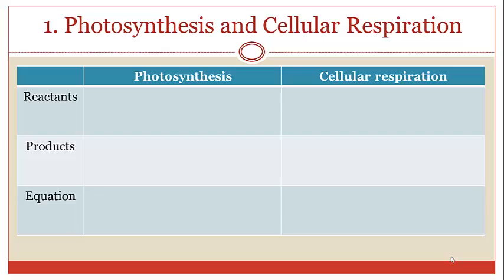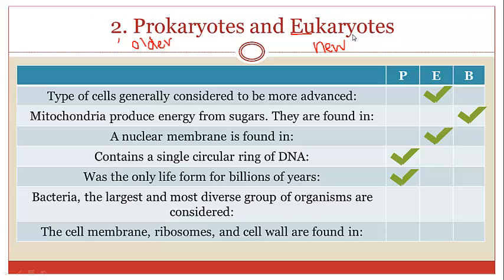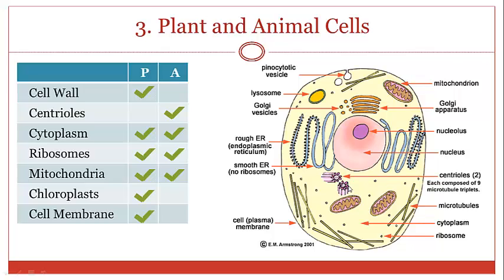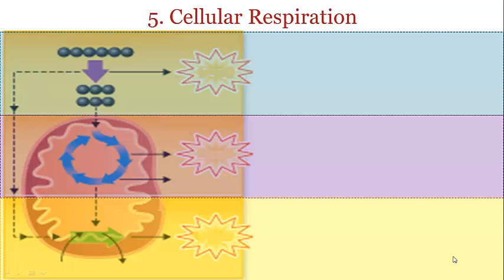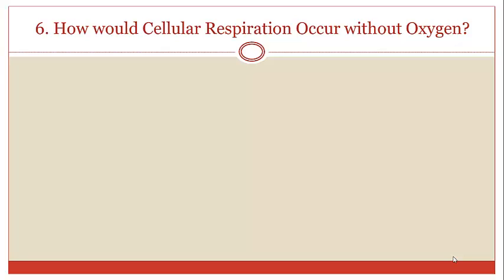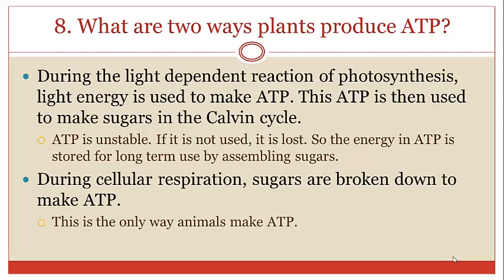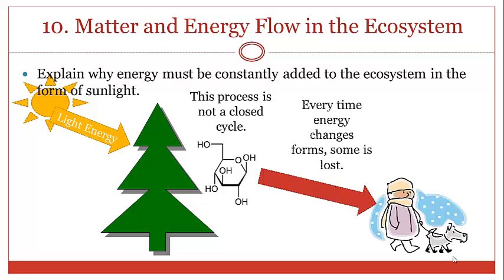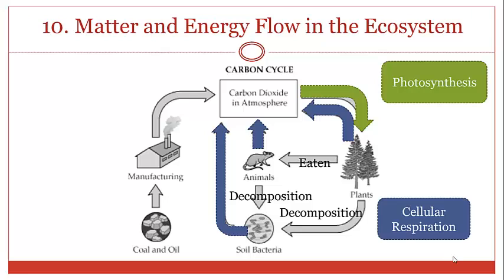3 Energize Me Unit Test Video Review 2013-2014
Video review for Unit Three: Energize Me